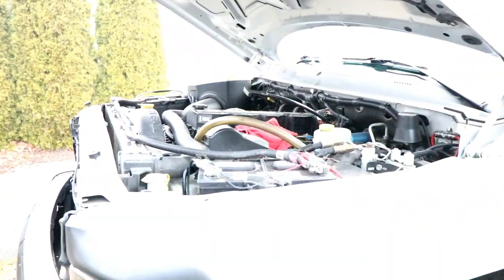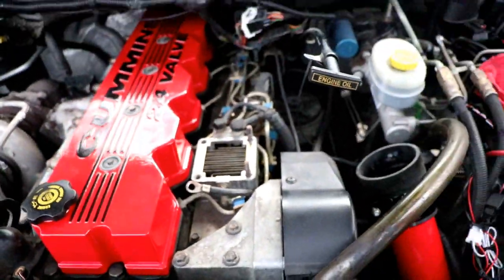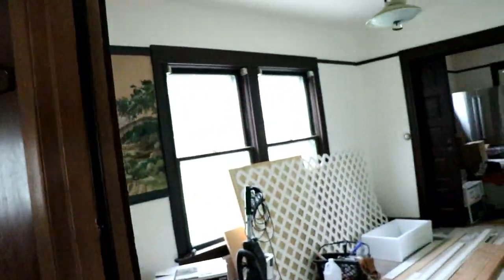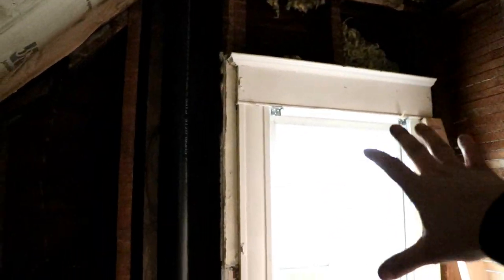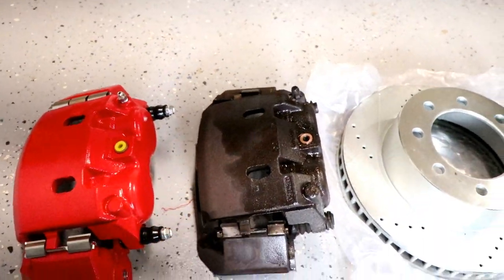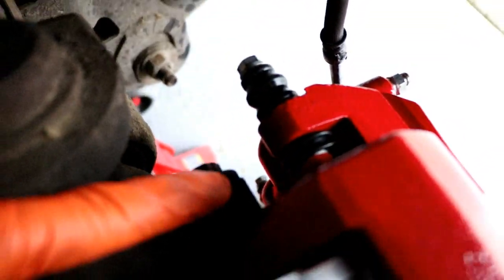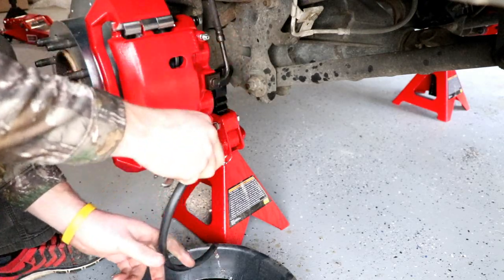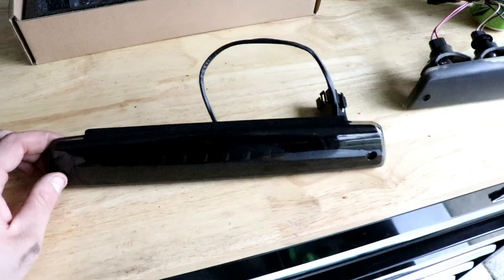Installing 3rd gen brakes on a 2nd gen cummins?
Putting 3rd gen brakes on a 2nd gen?🤔

Pick up some merch! ⤵️⤵️⤵️⤵️

Click on the cart to order the parts. Wouldn’t let me give links to them.

Tags (ignore)

Cummins
Fass
Banks
Edge
Fuel
Americanforce
Boostbars
5” turbo back exhaust
Coal
Rolling coal
Dodge
2nd gen
3rd gen
4th Gen
Shock Replacement
Edge Come Box
Edge CTS2
Fass
Fass150
20x12
20x14
22x12
22x14
24x14
24x16
26x16
28x16
Chevy
Ford
Duramax
Powerstroke
6.7
5.9
7.3
lml
Lly
Maxtow
Glowshift
Ppei
Bodyguard bumpers
Airdog
Tonneau cover
Afe power
Ats
Yukon gear and axle
Long bed
Lifted
Farfromstock
Stance
Rigid
Lightbar install
Led
Pods
4th Gen bumper conversion
Train horns
Horn blasters
3” lift dodge
Leveled dodge
4” lifted dodge
6” lifted dodge
7” lifted dodge
Fox shocks
King shocks
Coil overs
Nitto
Toyo
Fury
35” tires
40” tires
37” tires
42” tires
Boggers
Tuned cummins
F150
F250
F350
Diesel
Ram
Bds
Cummins mods
Lifted ford
Lifted Powerstroke
Atv
Powder coating
Painting truck
Paint correction
Hostile